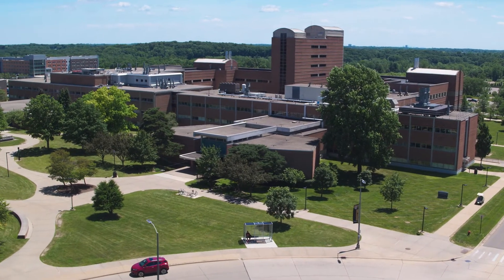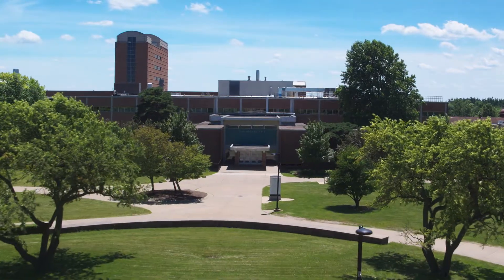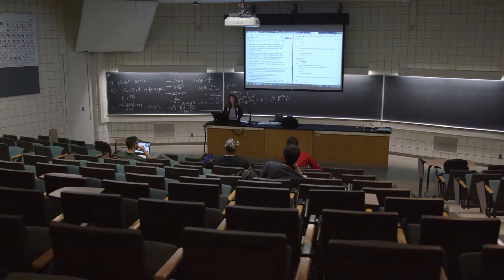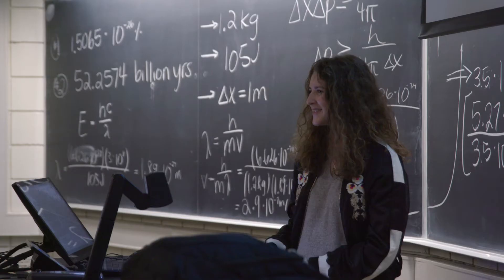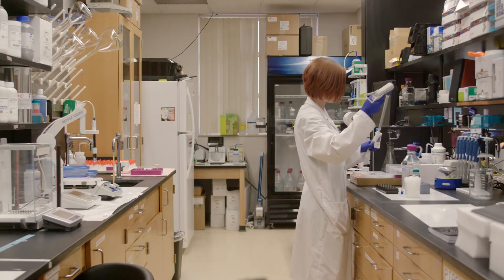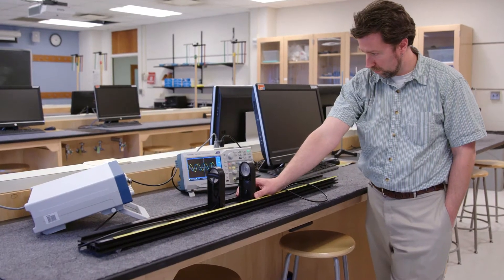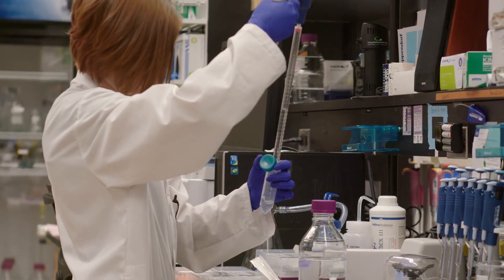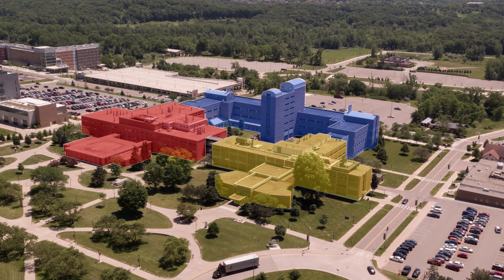OU Campus Tour - Hannah Hall